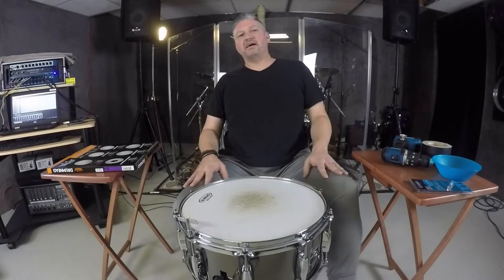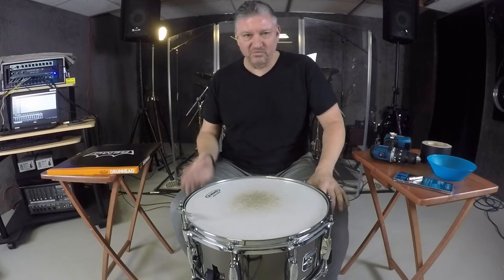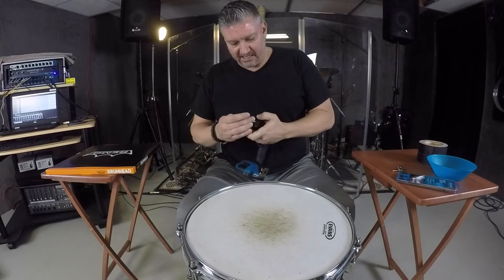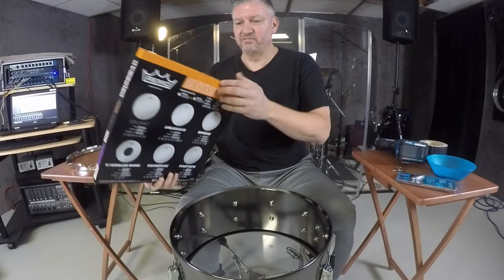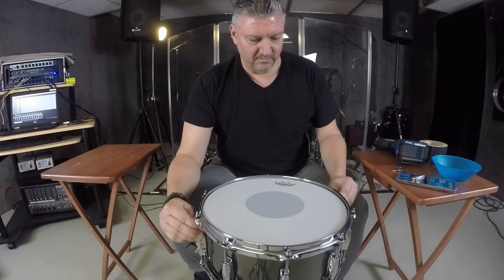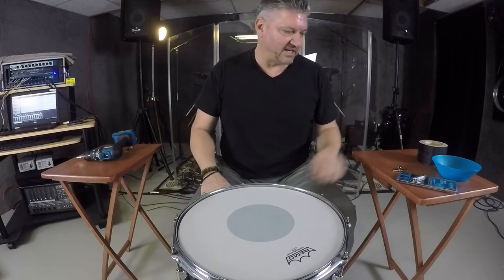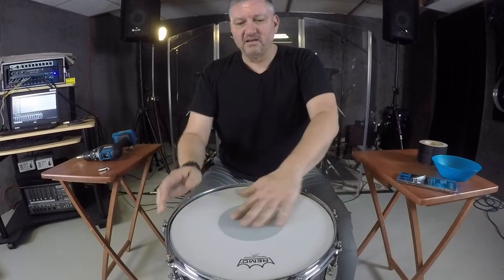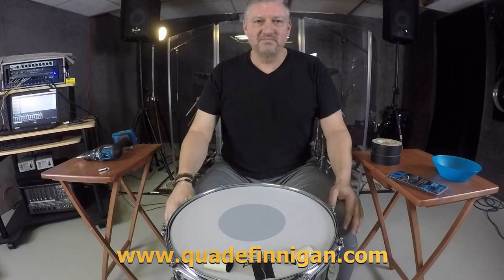Drummer's Advocate - How to change out drumheads quickly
Quade Finnigan - Putting on a new Remo CS Reverse Dot snare head on the Gretsch Taylor Hawkins steel snare testing out an Evans speed bit.